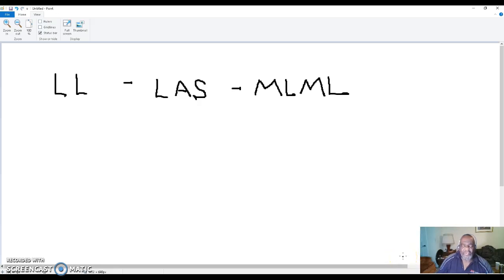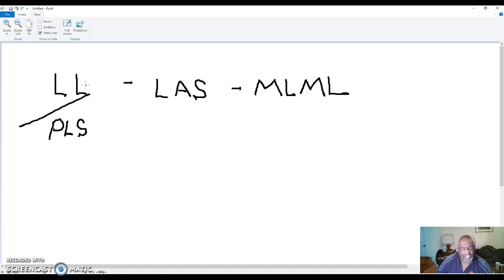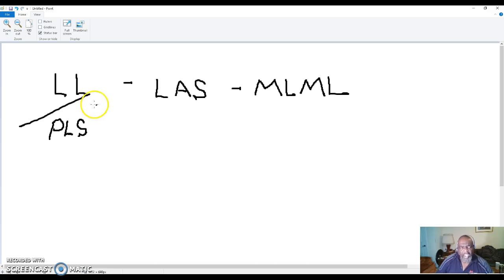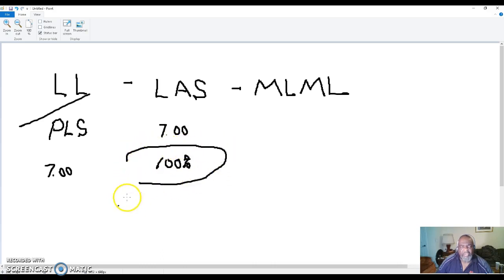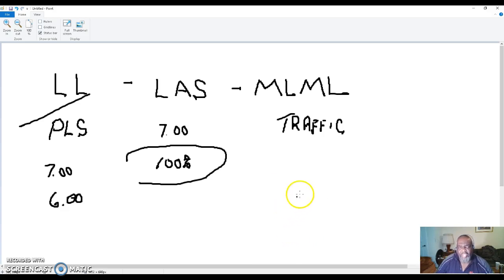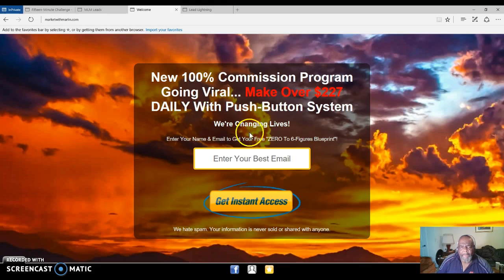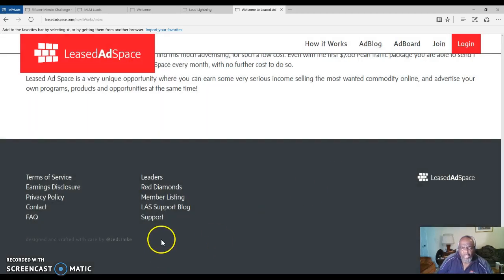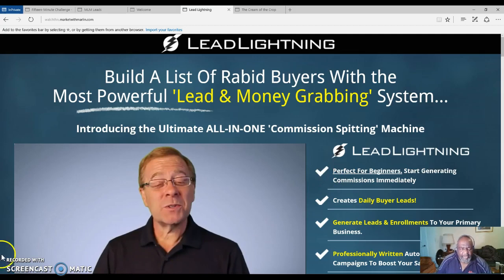How To Make Money Online With Lead Lightning | Leased Ad Space | MLM Leads